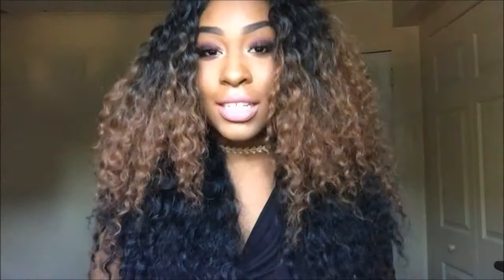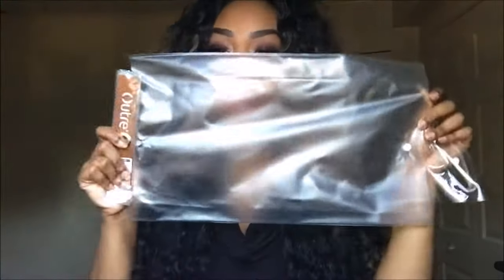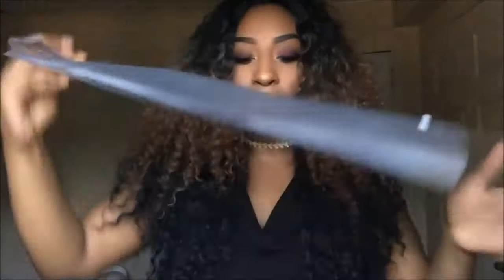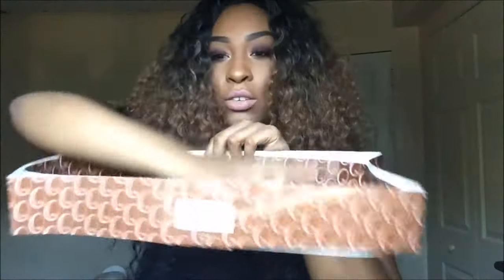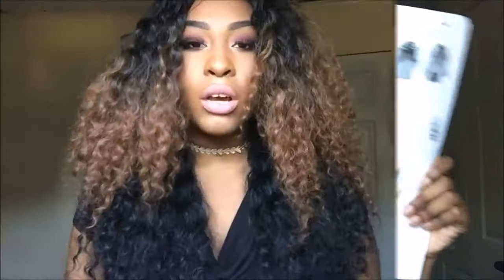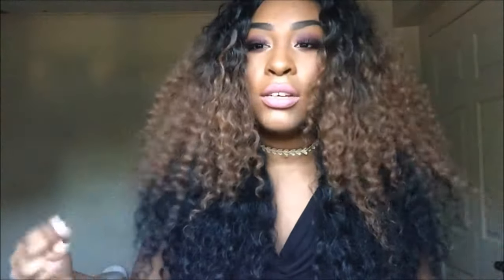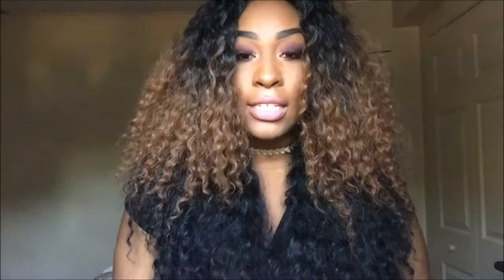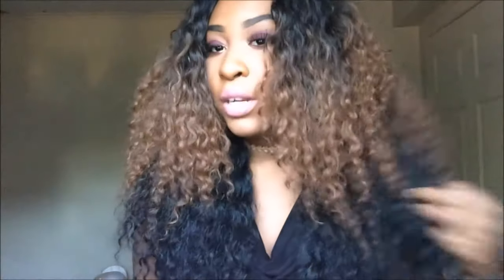🌹Outre Peruvian Bundle Hair DRB30/1 • SLAY On A BUDGET!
OPEN ME❣️

❣️Did you enjoy my video? It's FREE to do so. so why not?

❣️If you're a new viewer to my channel. . .What are you waiting for?

❣️FEATURED HAIR❣️

Outre Peruvian Batik Bundle Hair:
I ordered this hair on August 7th, along with two other wigs that I will be reviewing also, so STAY TUNE for that! Shipping was very FAST! I received this hair two days later, on the 9th. After receiving this hair, I been rocking this gorgeous hair for about 2 weeks. The past 2 weeks for me has been constant SLAY! Like, this Outre Peruvian Batik Bundle Hair is EVERYTHING!!! I LOVE LOOOOOOOOVE this hair ! This hair never lost its curls, softness, or luster. It hasn't tangled on me, especially in the nap area, so that's a PLUS! And, can I get a moment of silence about this unique touch of color that Outre got going on in the bang area, YASS! DRB30/1 is giving me lifeeeeee! OUTRE nailed it! I truly recommend this hair to anyone out there who are trying to slay but not pay too much.

Style: PERUVIAN Batik Bundle Hair
By: OUTRE
Color: DRB30/1

❣️FEATURED SONG❣️
MIne - Beyonce Ft. Drake (INSTRUMENTAL)
This Is What You Came For - Calvin Harris Ft. Rihanna

❣️PRODUCTION❣️

Lighting:
18" Neewer Ring Light,
2 LimoStudio Softbox Lights,
Daylight (7am- 2pm)

Editing Software:
Windows Movie Maker,
Filmora

Screen Mirroring Software:
Mirroring360